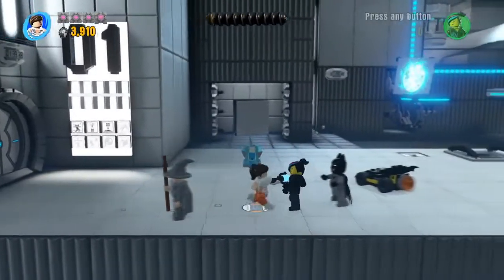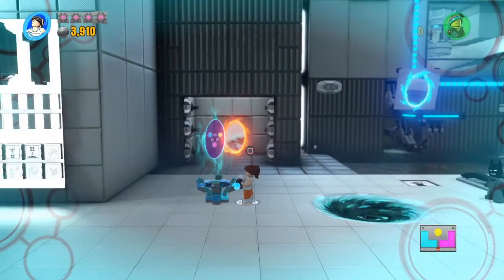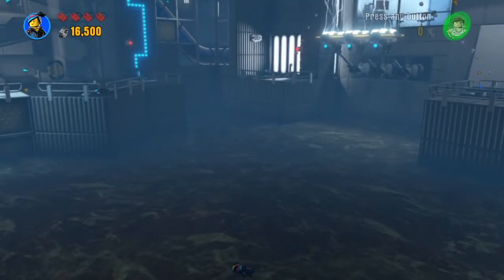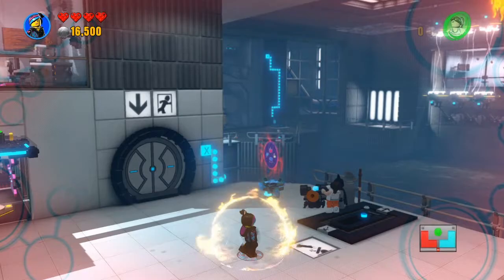MORE TESTING AT APERTURE! LEGO Dimensions GLaD To See You Part 1!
Hello all! It's me, DB! Welcome to more LEGO Dimensions! This time, we face more tests at Aperture Science, but with Batman, WyldStyle, Chell and Gandalf!

I'll be on Tiktok soon!

Check out my 2nd channel, DB Cooks, where we (my dad and I) make some cool meals and have a lot of fun making them!

I have a Discord server which you can join for free! There, we can talk about my videos and anything you want to talk about!

When we get that goal, I'll do a fan mail opening series where I read letters and mail that you send to me on video! Thanks!

You can send a message about anything, like how you like my videos, how I can improve them for more entertainment, or anything else: m.me/DaveBeckYoutube

Stranger Things logo design and music are owned and copyrighted by the Duffer Brothers, who created the show and by Netflix, which streams the show! The music is performed by Kyle Dixon and Michael Stein.